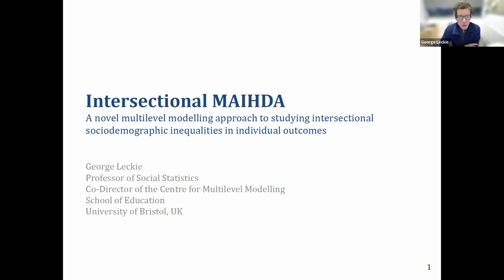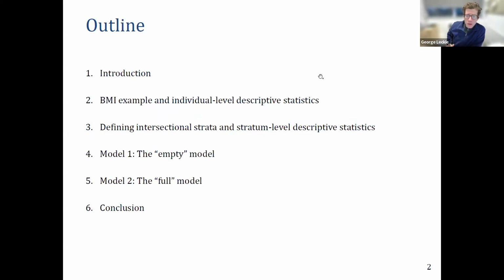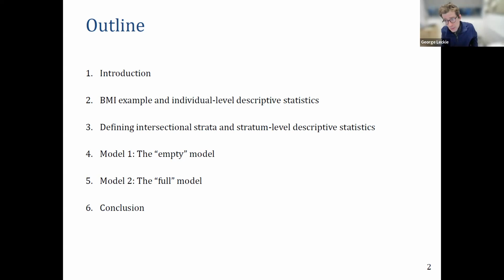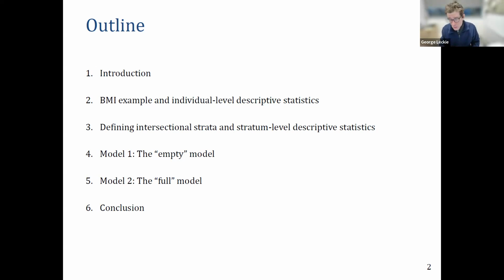Intersectional MAIHDA course: Welcome